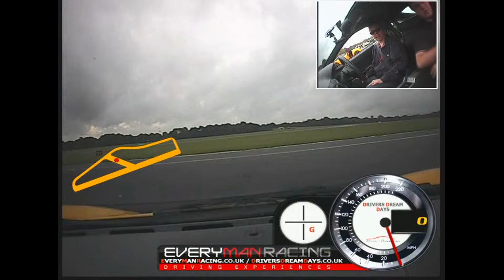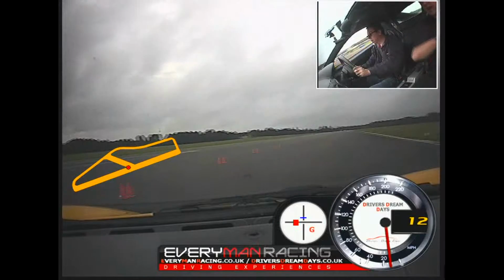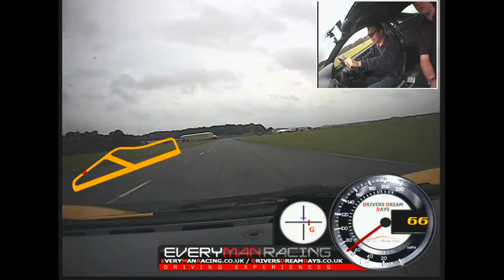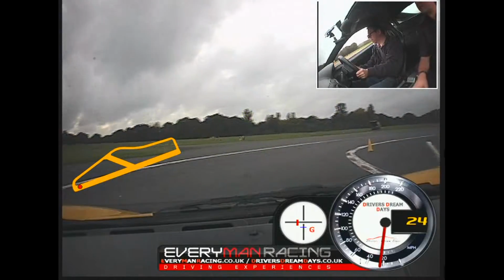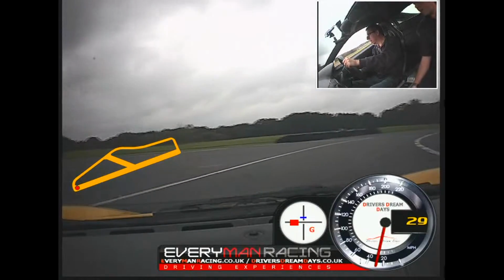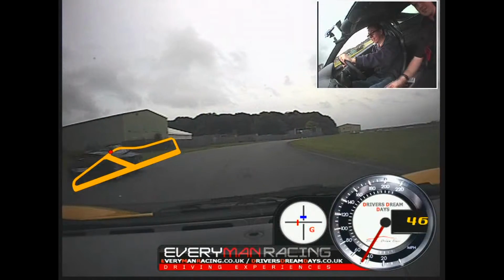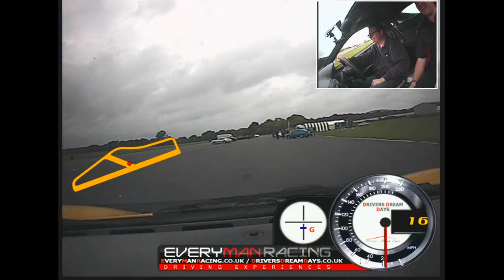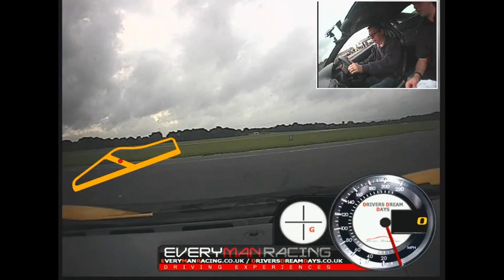Ferrari 360 at the Top Gear Track, Dunsfold.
My 40th birthday present.  I want this present every year!
The instructor is not calling me a wimp!  He is refering to the slower drivers in front.
Oh yes he is, you don't know. I was there!!!